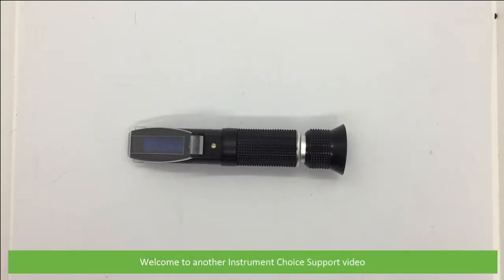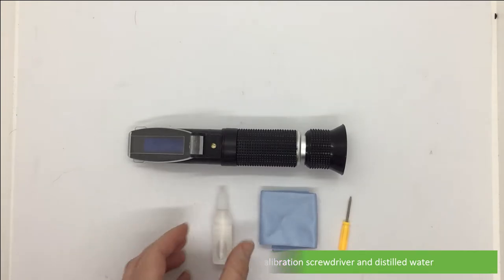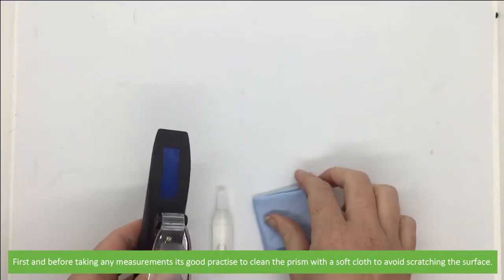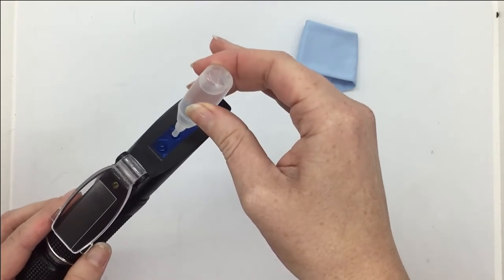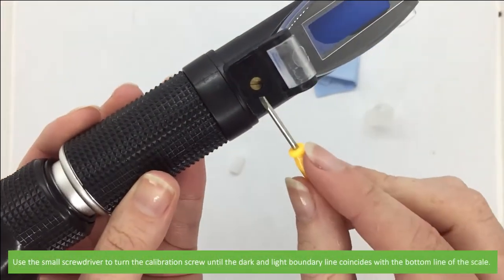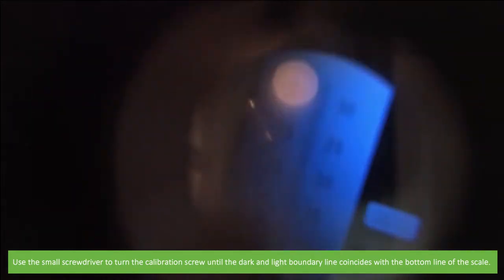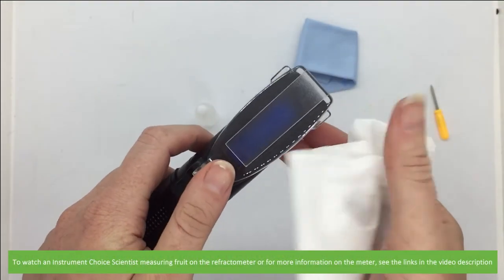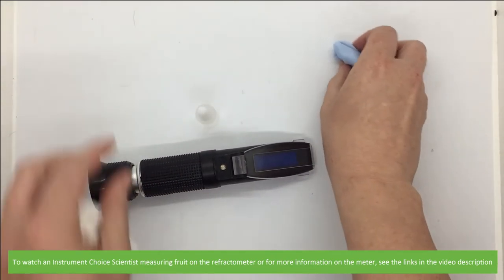How to Calibrate the IC300010 Sugar Refractometer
In this video, an Instrument Choice Scientist demonstrates how to calibrate the IC300010 Sugar Refractometer.

Features and Specifications of the IC300010 Sugar Refractometer 0-32% with ATC;